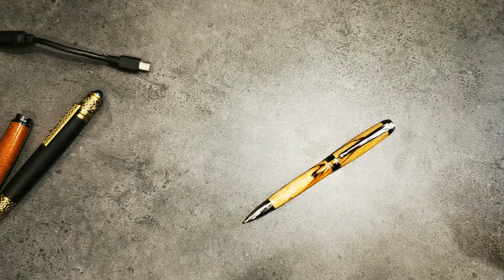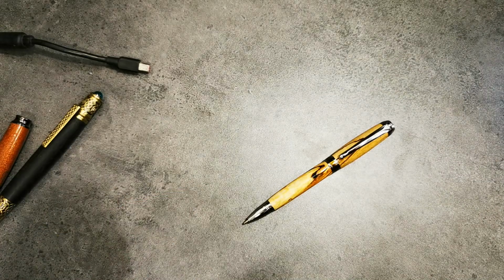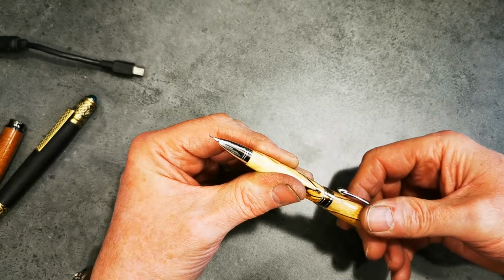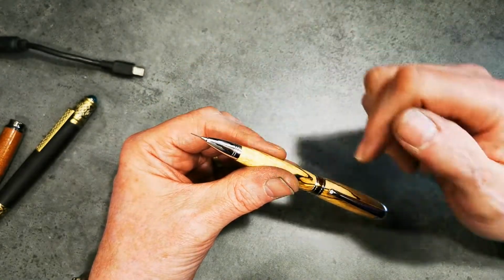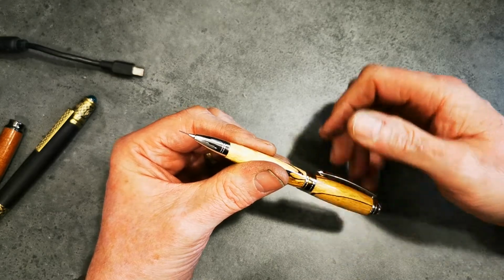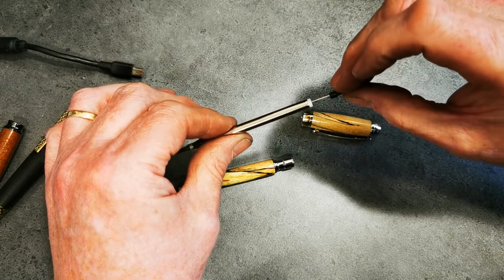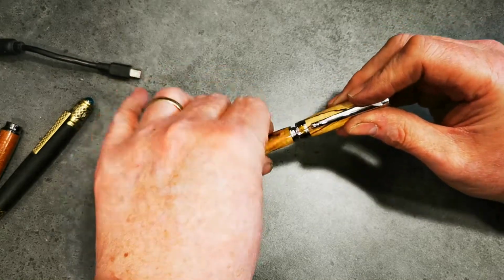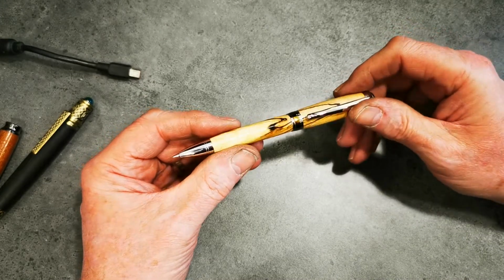how to change the led in a Mechanical pencil made by Irish Pens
Today more than ever we are looking for ways to reconnect with our heritage, looking for things that link us with the past, authentic, timeless, things that make the past come alive and that’s why we have used Irish wood that carries in its very DNA the history of Ireland to craft this classically designed writing instrument.

Our specially selected Irish wood complements the highest jewellery grade Rhodium and Titanium finishes to produce our Woodland pencil. We have installed an all Swiss-made lead dispensing mechanism with a smooth twist-action to advance the 0.5mm or 0.7mm lead. Tell us on the cart page which size you prefer. A great gift on its own or part of a set match with one of the other Woodland pens.

If you are looking for a special gift that will become part of its owner’s life and will acknowledge their creative personality the Woodland pen range, we believe it will deliver your expectations.

As a personal, corporate or club gift, no other pen in the world is exactly like yours!

Sustainability is high on everyone’s agenda, by using one of our handmade pens and only replacing the refill you help the environment by not contributing to the BILLIONS of plastic biros that go to landfill every year.

At a time when individuality is becoming increasingly rare, we can engrave the pen for you
If engraving the pen ( 20 characters maximum ) leave the text on the cart page
Add a personal note in the pen box free of charge, leave the text on the cart page
The pen uses standard-sized rollerball refills
Rhodium with Black Titanium accents
Presented in our deluxe pen box
The pen pictured was handmade by us, your pen will be of the same wood, as no two wood pieces are the same that is your certainty that your pen will be totally unique. Like the pen pictured we will select the most interesting wood to craft your pen from. It takes us about 3 days to craft a pen.